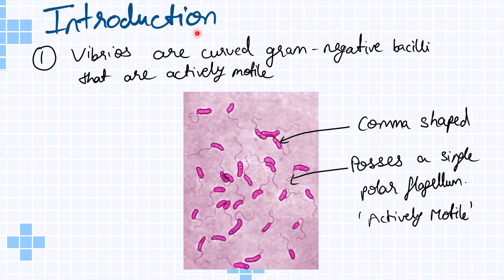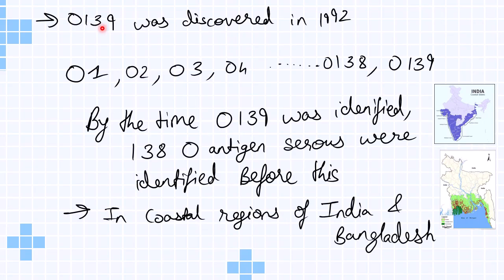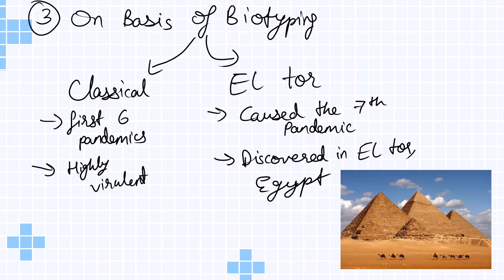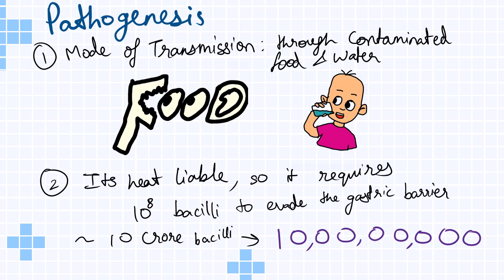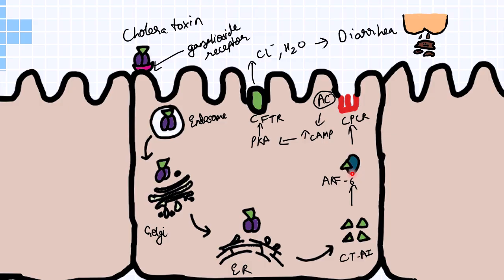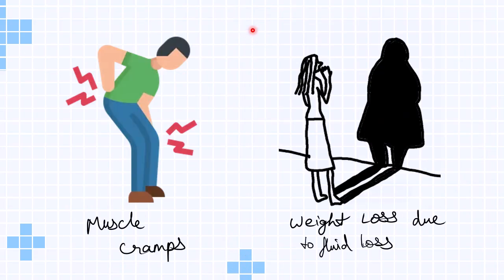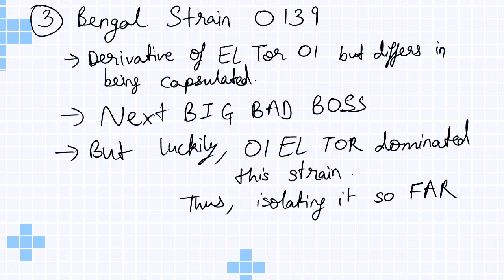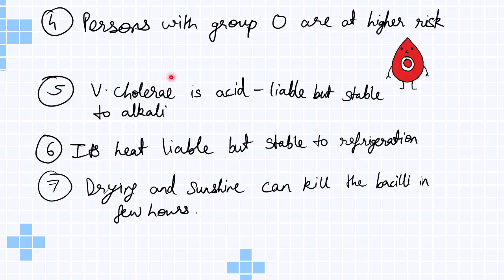Cholera Made Easy | Part 1 | Classification, Pathogenesis & Clinical Features | MBBS Microbiology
Learn Cholera in a simple and exam-oriented way with this Part 1 of our complete MBBS Microbiology series.

In this video, you'll learn:

Introduction to Vibrio cholerae
Classification (Serogroups, Biotypes & Serotypes)
Cholera toxin mechanism
Pathogenesis
Clinical manifestations
History of cholera pandemics
Epidemiology

📌 Part 2 (Coming Soon):

Laboratory diagnosis
Transport media
Culture & identification tests
Serogrouping & biotyping
Antigen detection & PCR
Cholera vaccines

This video is perfect for MBBS students, NEET PG, NEXT, FMGE, and anyone revising Microbiology.

📚 Subject: Microbiology
🎓 Channel: Studious Students